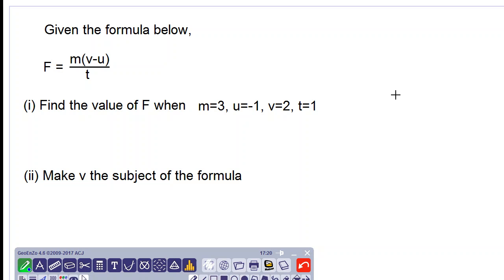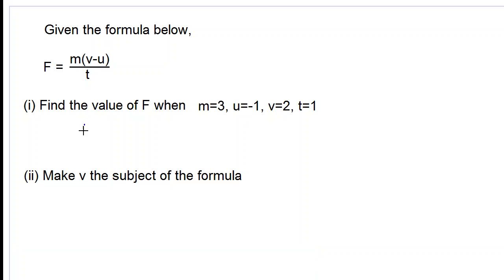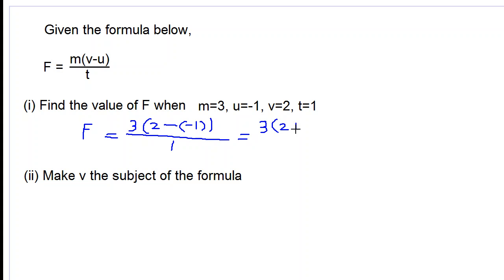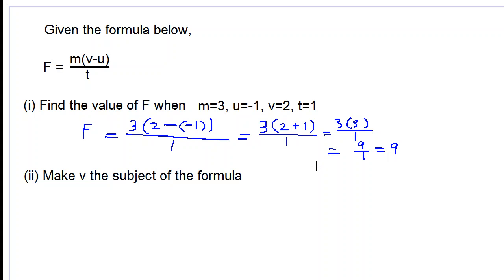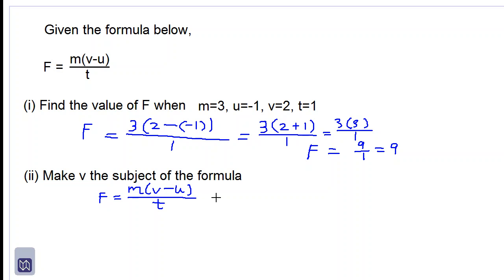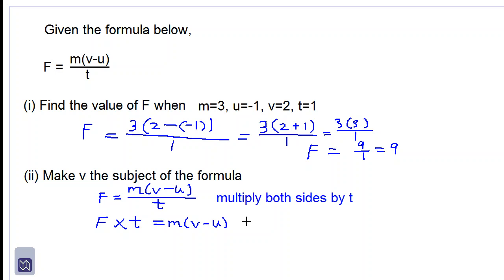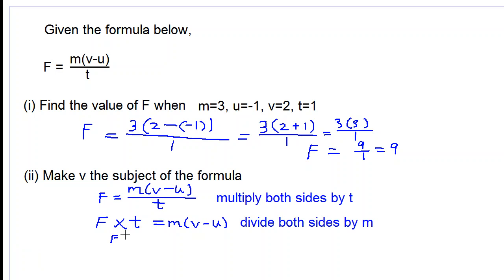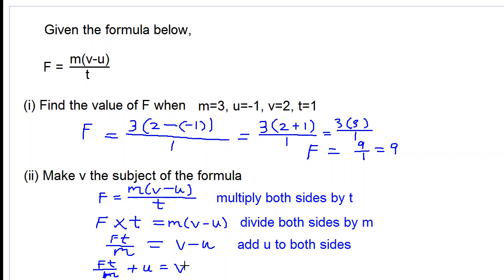substitution and transposing question